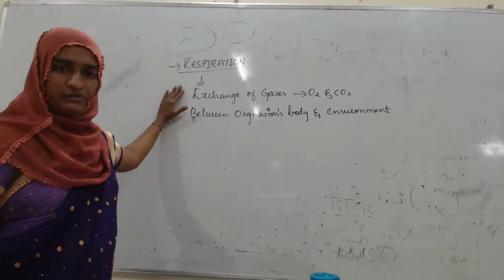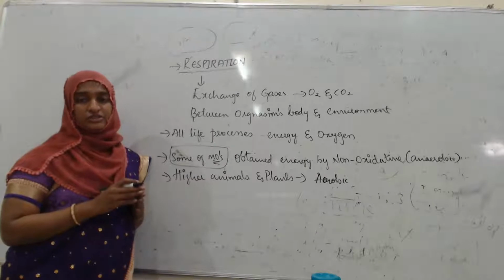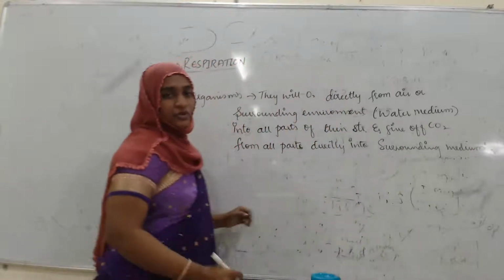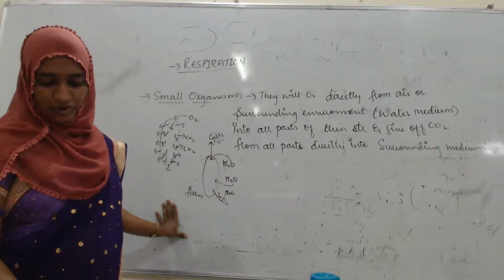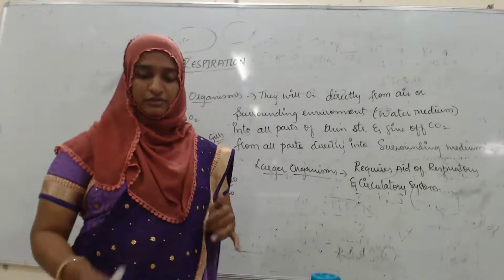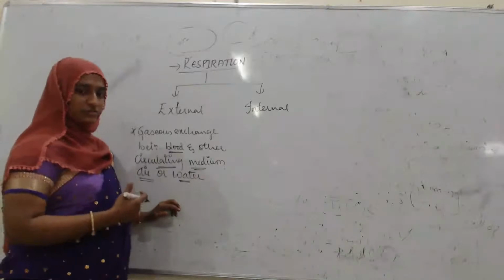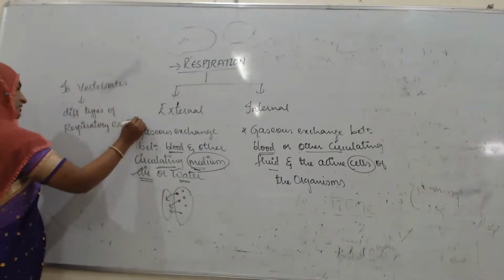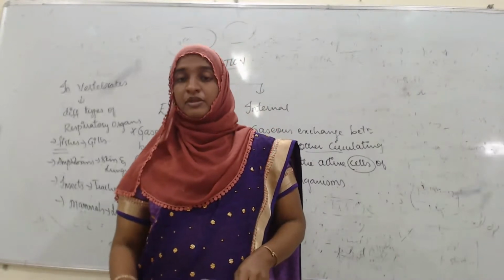BSC 3SEM# RESPIRATION lec 1